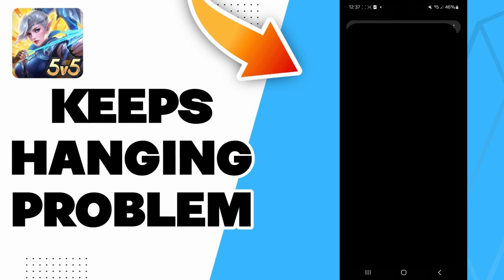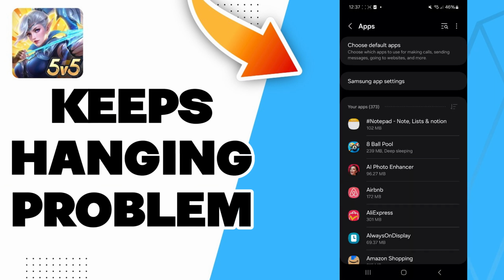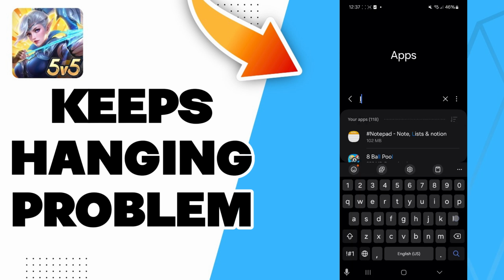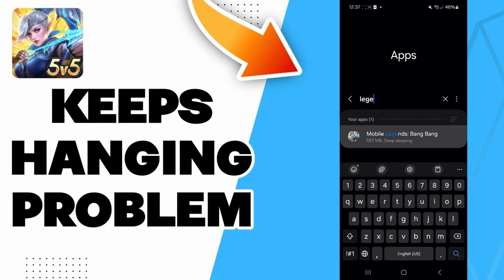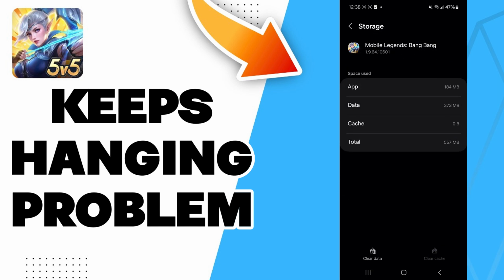How To Fix Mobile Legends Keeps Hanging Problem 2025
in this video we discuss :